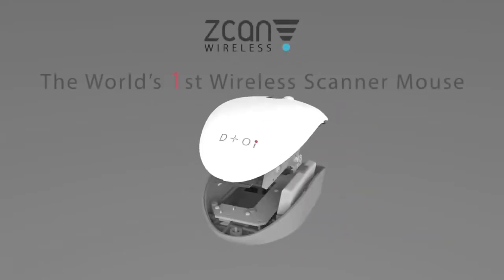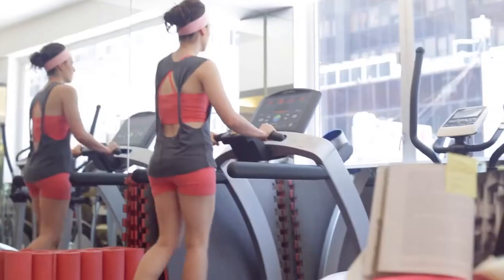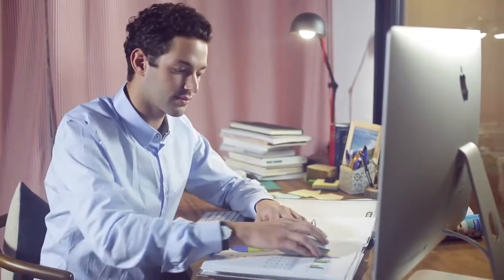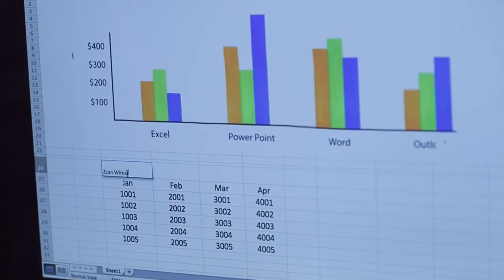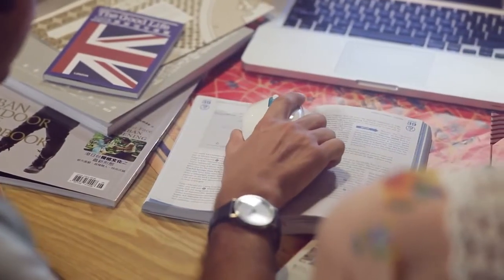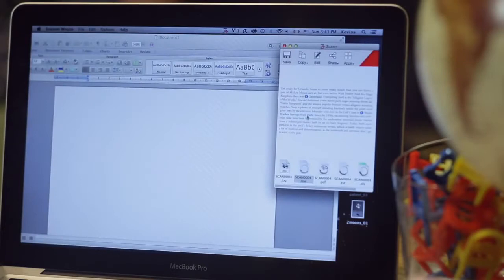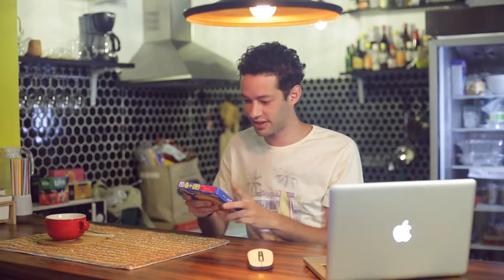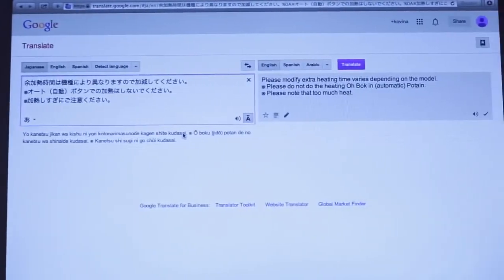掃描滑鼠 - 第三代-無線版本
'瑞士專利科技:  第三代Zcan Mouse -無線滑鼠掃描器.
大幅提升 [學習],  [教學], [工作] 效率及質素.
只需拿著滑鼠在文件上滑動，文字圖片可以馬上掃描到電腦解像度為 400dpi. 可以掃描名片,收據,相片,文件, 雜誌,報章.
[Scan-to-Text] 文字轉化功能可將文件中的文字 自動轉化為可編輯文字檔,如Word/ Excel/ TXT等, 節省大量人手輸入時間.
Distributed by Warwick Int Tech HK